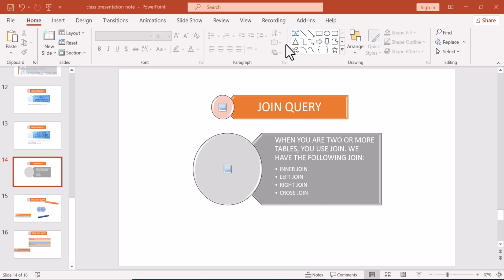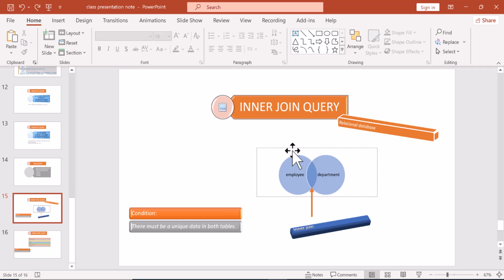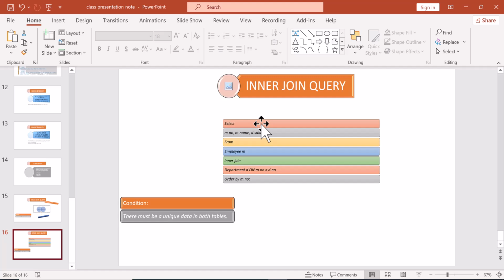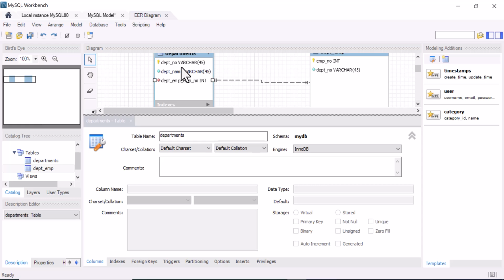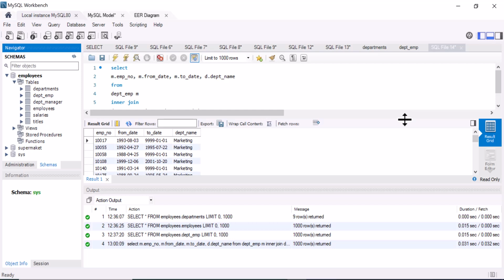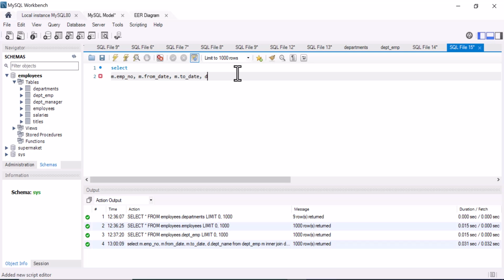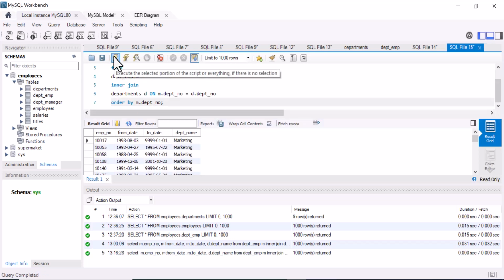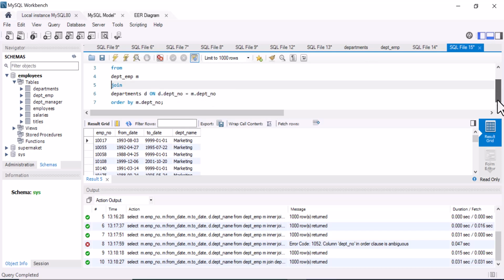INNER JOIN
Inner Join, Join, MySQL, SQL, data analysis, intercept, have, where, aggregation, database administration.